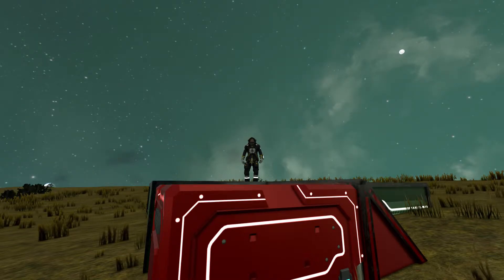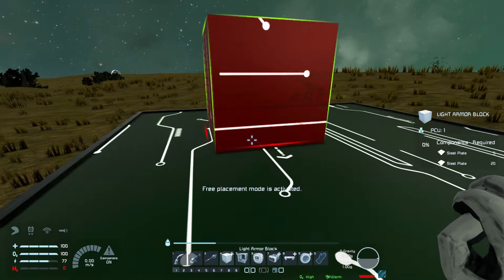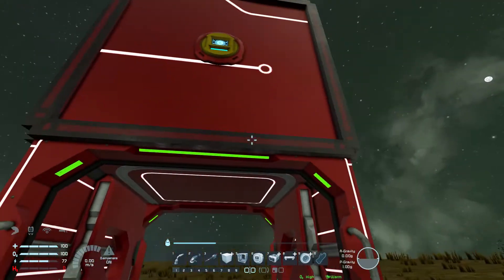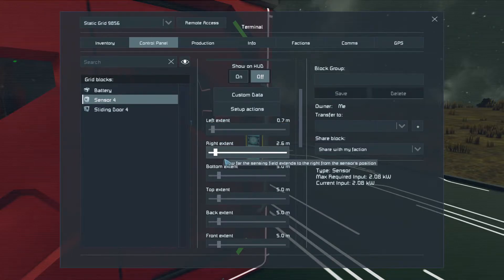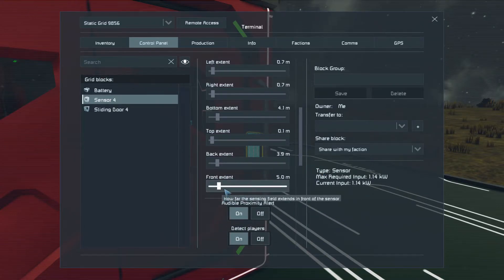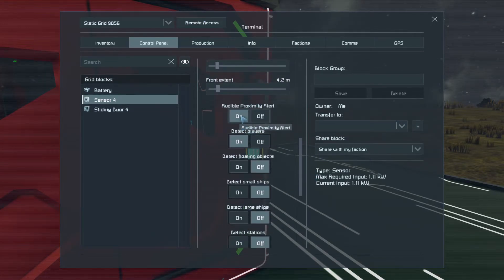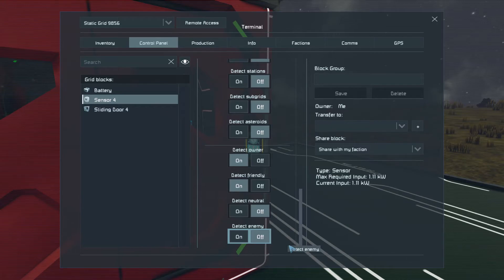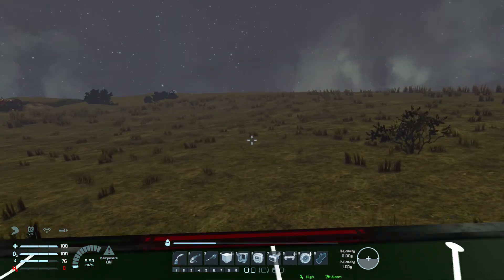Space Engineers - Automatic Doors(tutorial)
In this tutorial y will show you how to make automatic doors using the sensor block.
Se you in the next one. Bye !!!